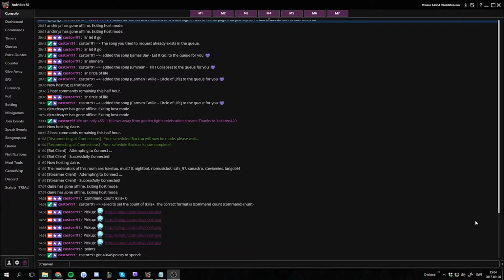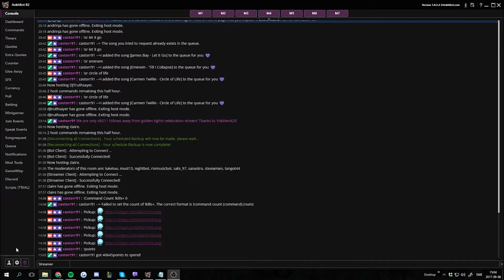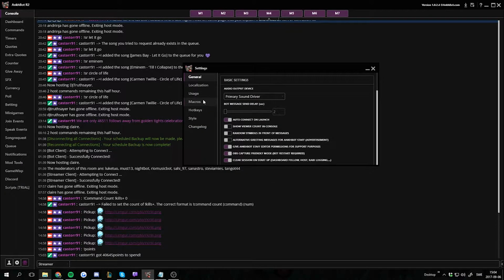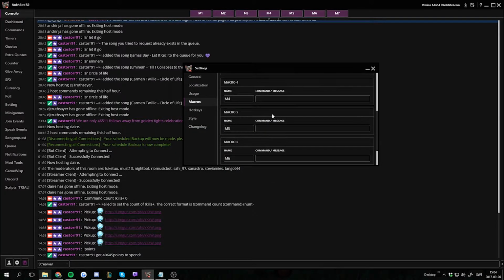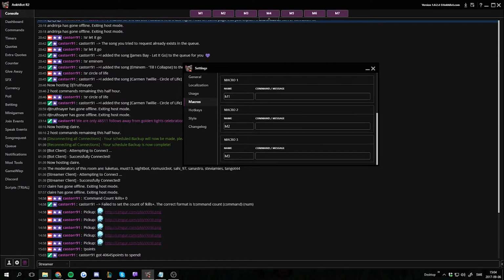[AnkhBot Tutorial] Macros (Streamlabs Chatbot)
AnkhBot
Intro & Outro
ProleteR - I don't mean a thing